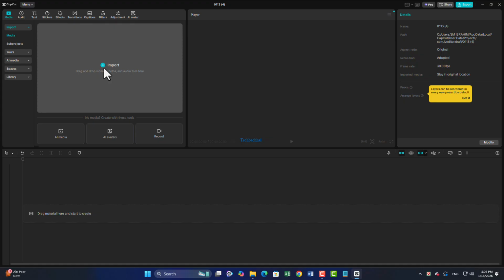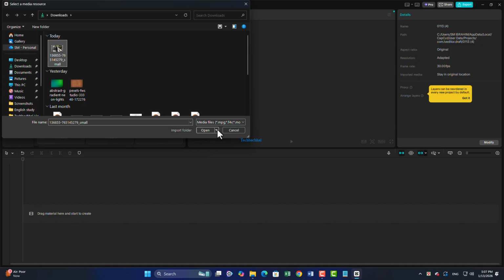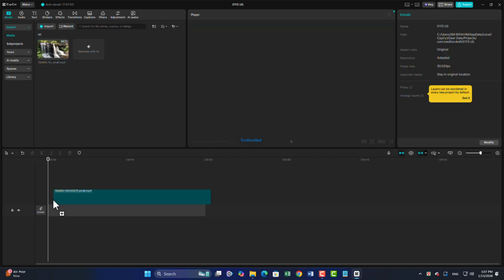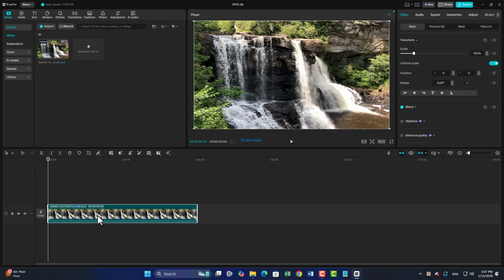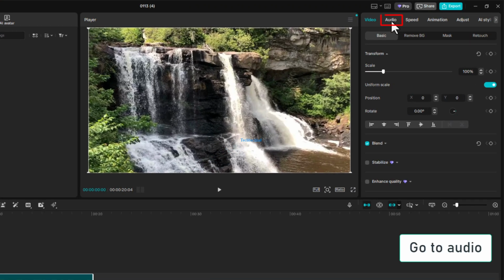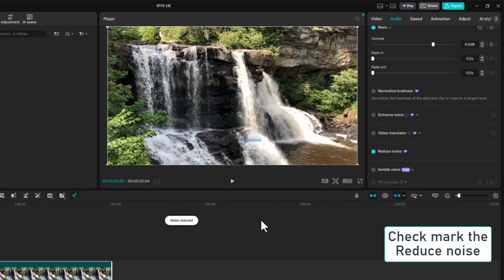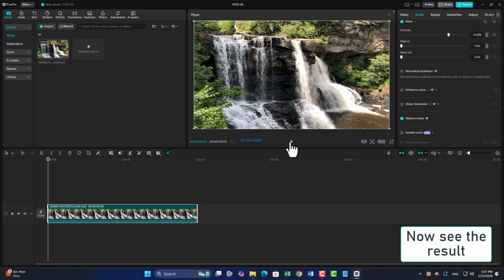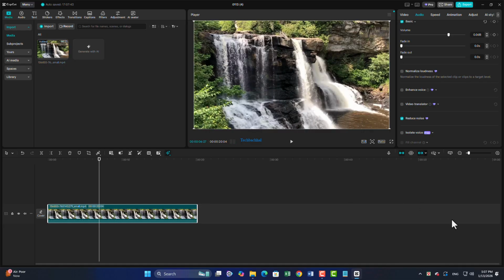How to remove background noise in Capcut 2026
Learn how to remove background noise in CapCut with this easy step-by-step tutorial. In this video, you’ll discover how to reduce unwanted noise, clean up voice audio, improve sound quality, and make your videos sound more professional using CapCut’s built-in tools.
Perfect for YouTubers, freelancers, and content creators who want clear audio without using any extra software. Follow the full guide and enhance your video sound in minutes!

00:00 Intro
00:07 Noise remove
00:55 Outro